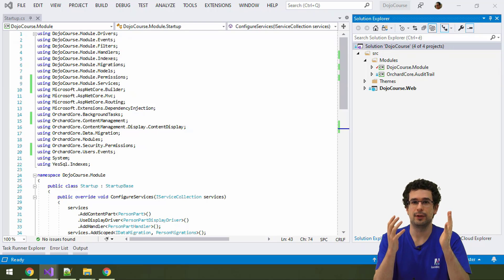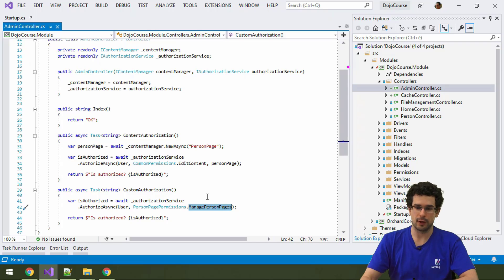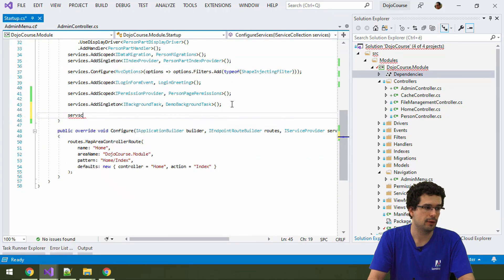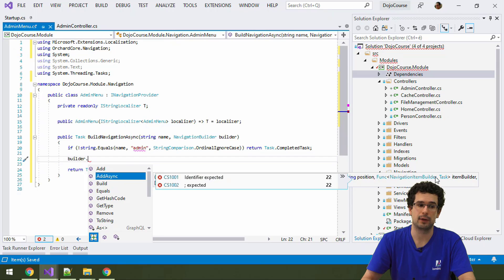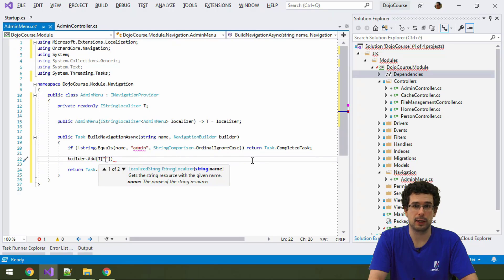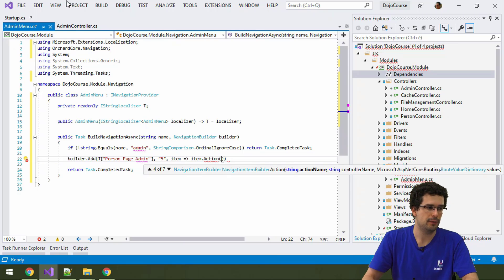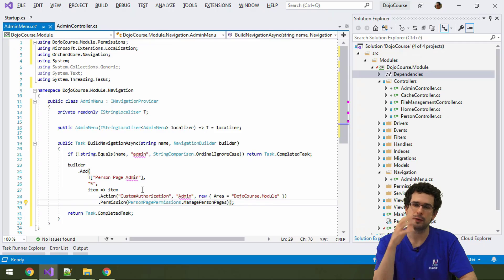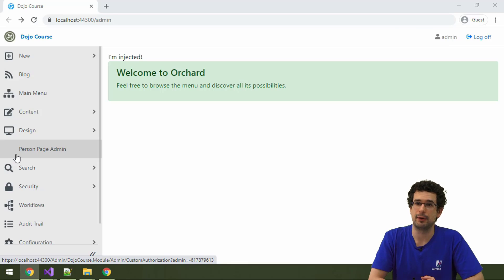Adding an admin menu from code in Orchard Core - Dojo Course 3 (37)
- Creating an Admin Menu from code
- Implementing the INavigationProvider interface
- Creating the menu structure in the BuildNavigationAsync method
- Only users with a custom permission can see the menu